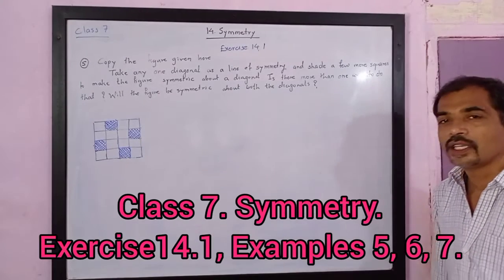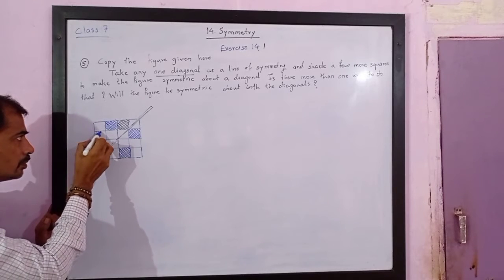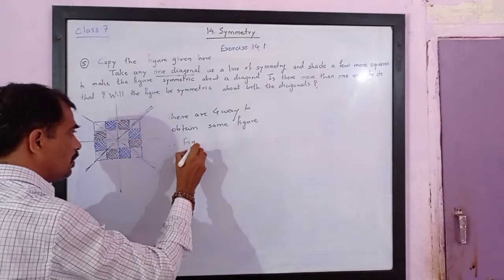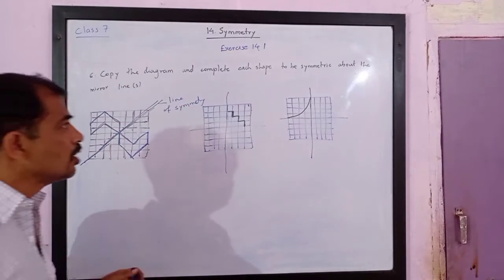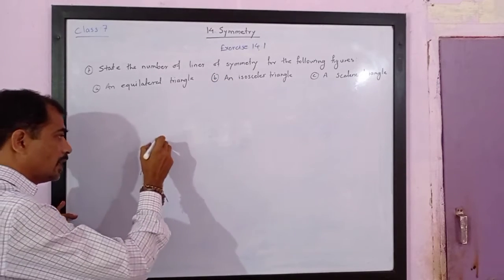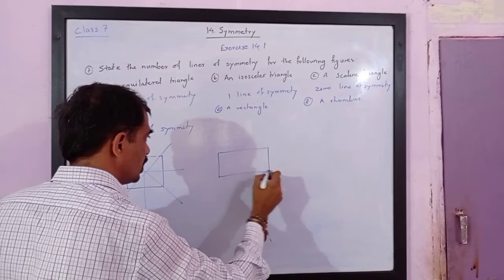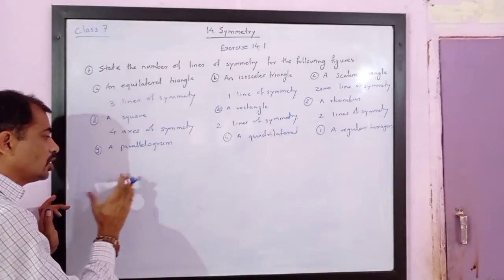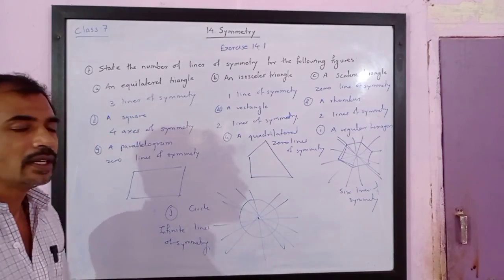Class 7. Symmetry. Exercise 14.1, Examples 5, 6, 7.